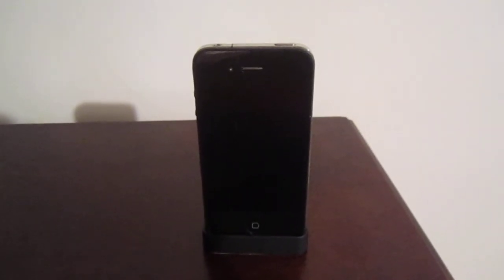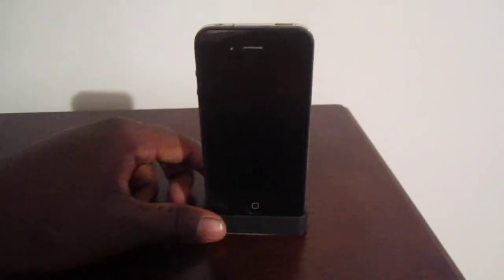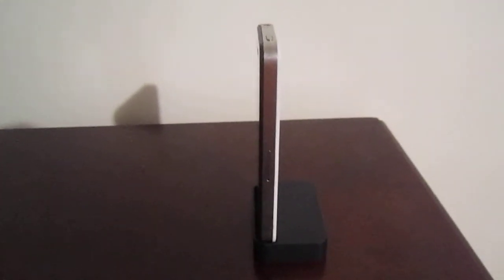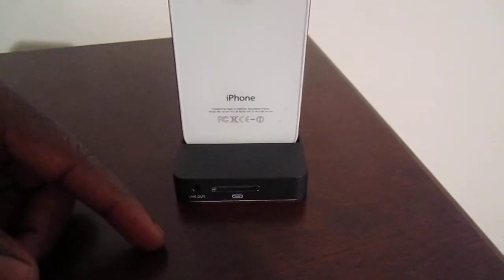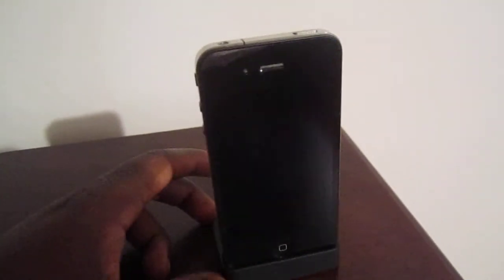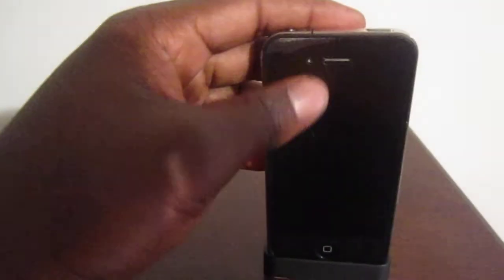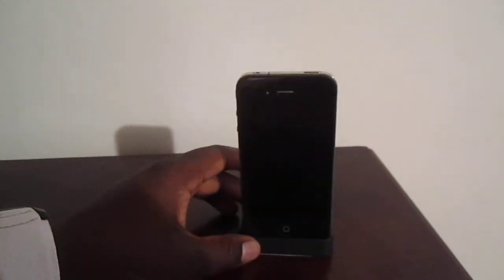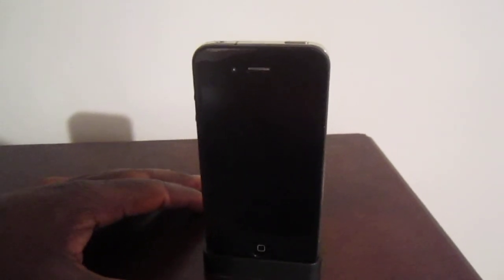Eigertec Iphone4 Sync/Charge Dock Review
Eigertec Iphone4 Sync/Charge Dock $2.00 on amazon.com